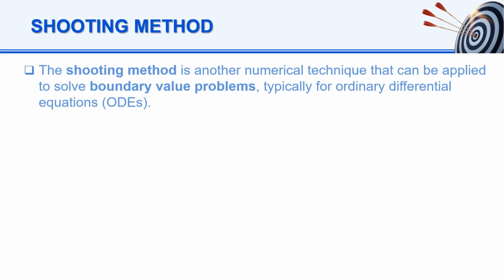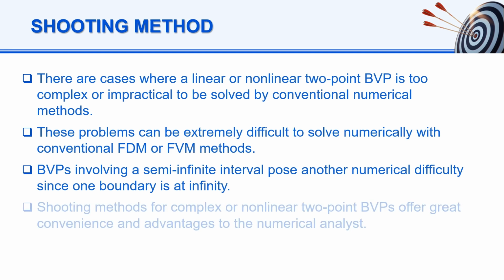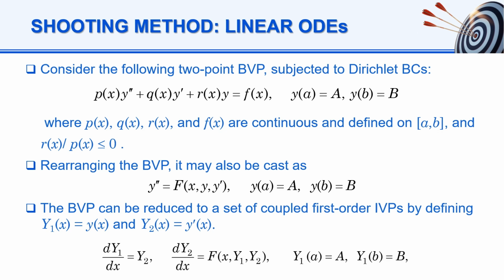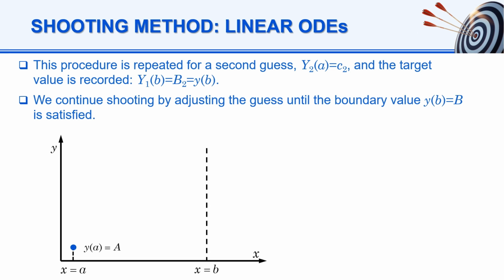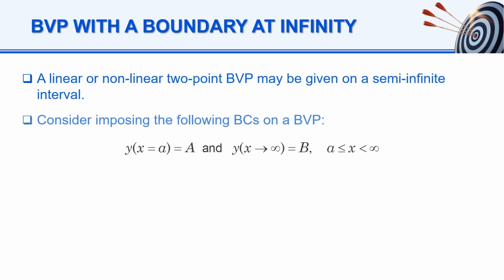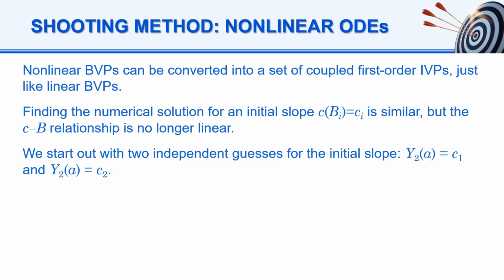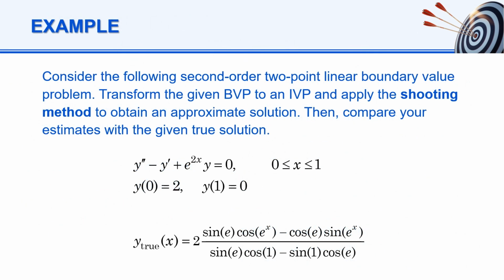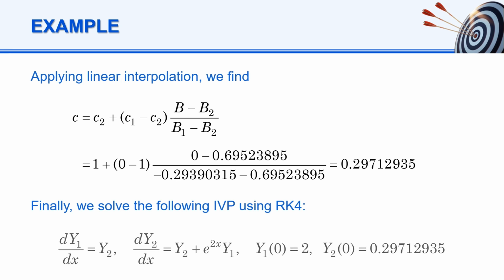CHP10V9 SOLVING TWO-POINT BVPs USING SHOOTING METHOD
This video covers the shooting as an alternative method to solve boundary value problems. The implementation of the method to linear and nonlinear BVPs is presented. The description for solving BVPs with one boundary at infinity is also described. An example problem illustrating the step-by-step implementation of the shooting method is presented.